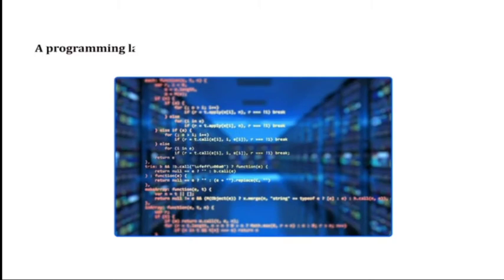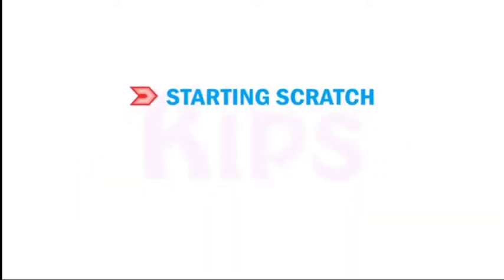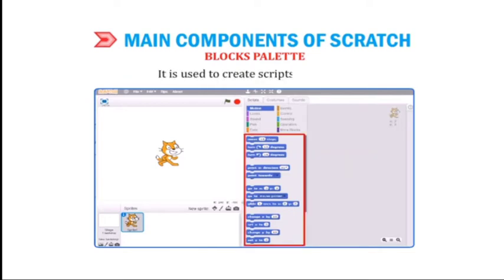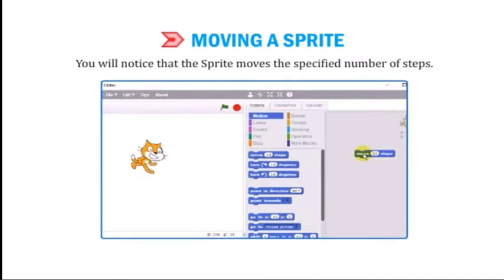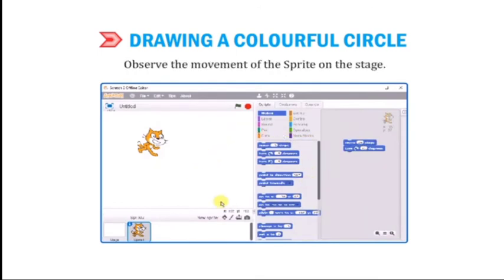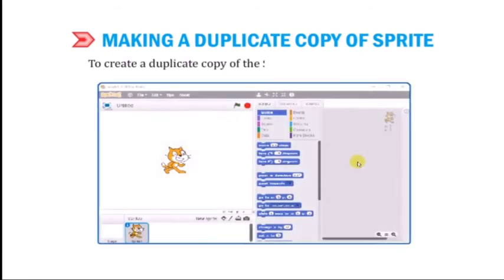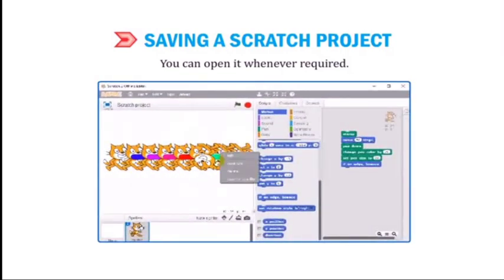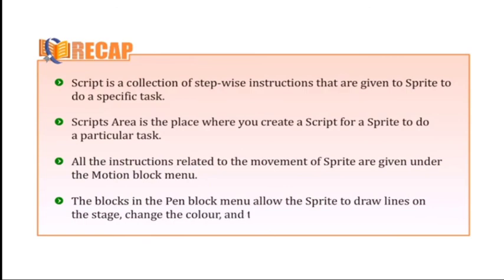Class - 3 II COMPUTER II Chapter- 8 II Introduction to Scratch - Explanation